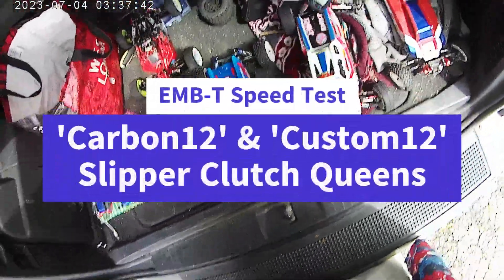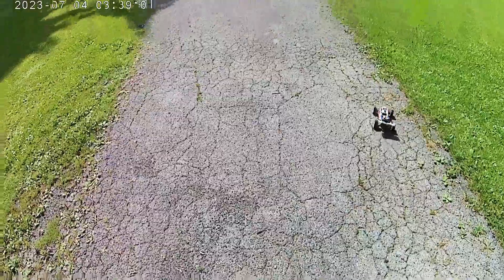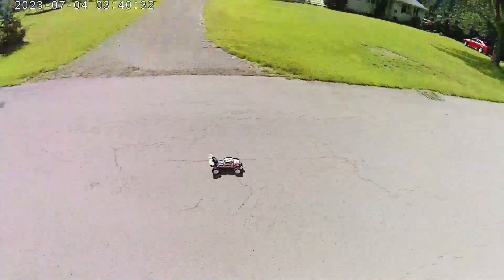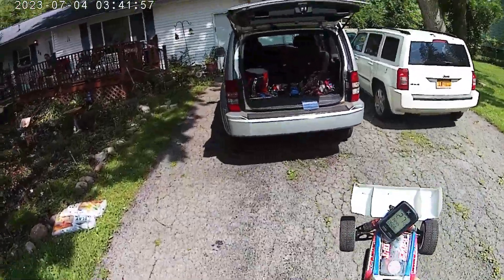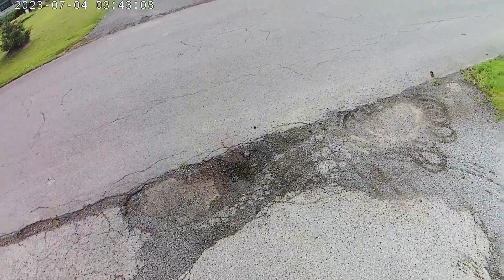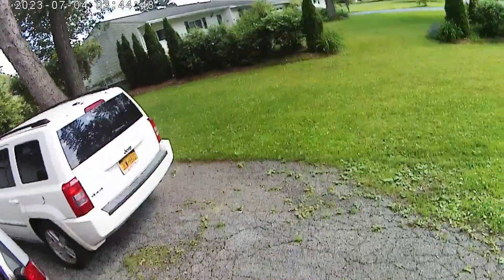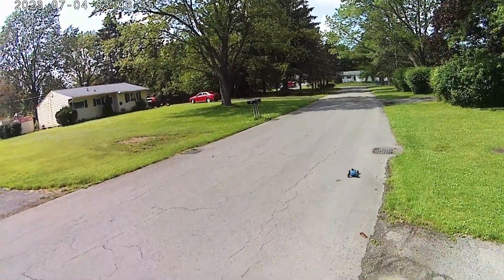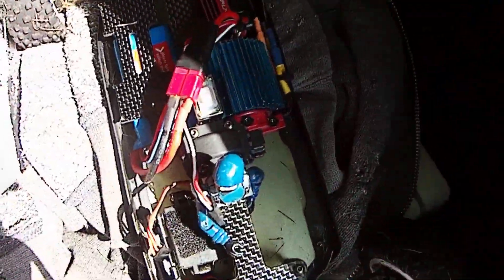EMB-T - Speed Testing - 'Custom12' & 'Carbon12' Slipper Sisters!!